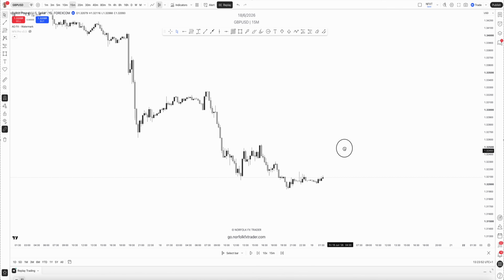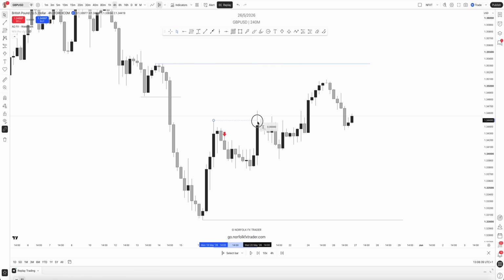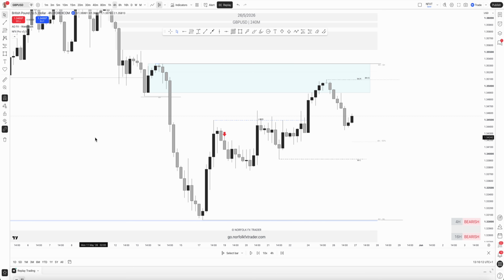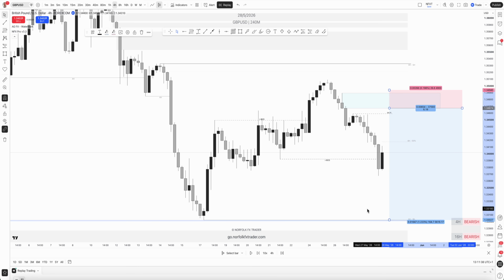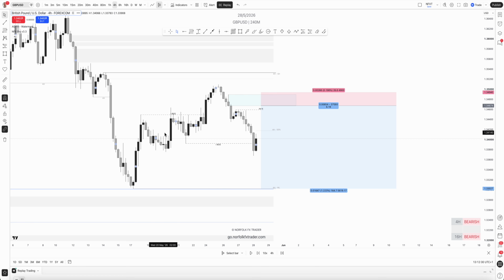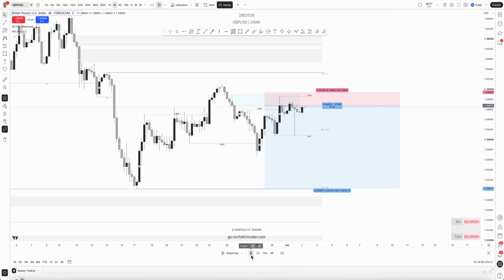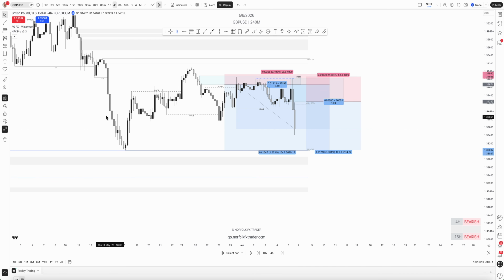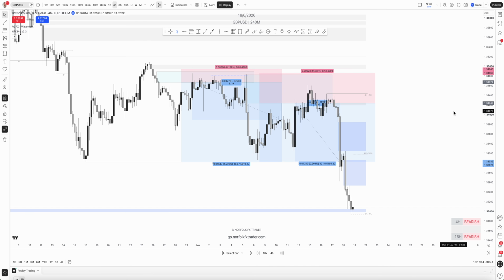Stop Mapping Internal Structure Manually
Stop cluttering your charts with unnecessary markings and learn the Market Structure process that separates major trend legs from minor internal moves.

Video Chapters
0:00 - The Problem with Manual Chart Work
0:50 - Defining Your Swing Range & Internal Noise
2:20 - Introducing the Companion Tool for Instant Mapping
3:56 - Identifying High-Probability Entry Zones
5:52 - How to Avoid Bear Traps Using Logic
8:15 - Set and Forget: Trade Execution Examples
10:30 - Higher Time Frame vs. Lower Time Frame (15m Strategy)

Jonathan

A1